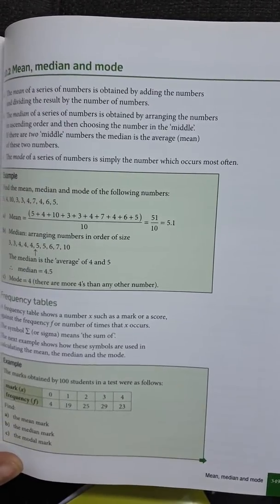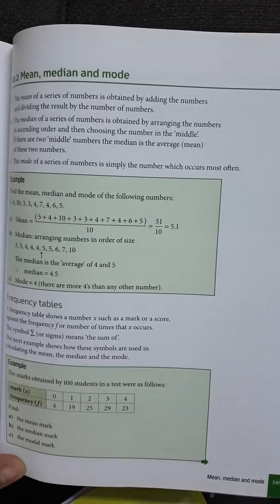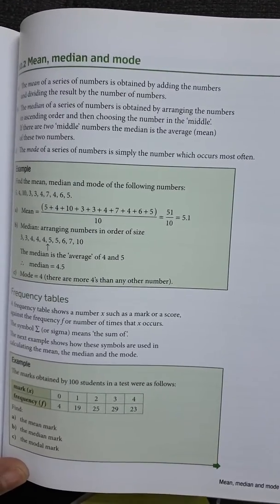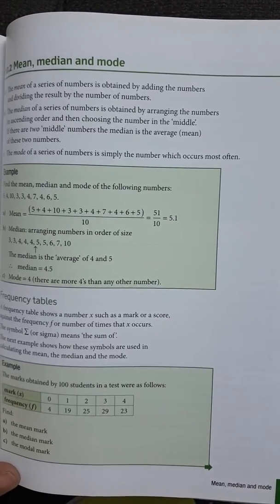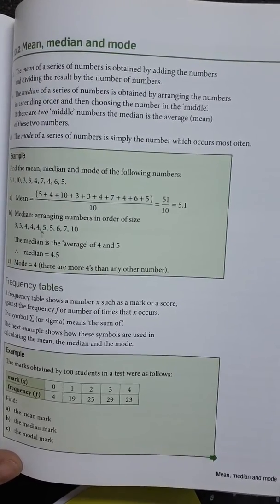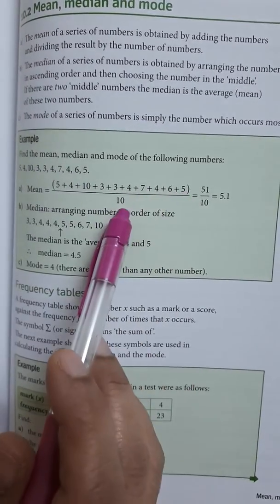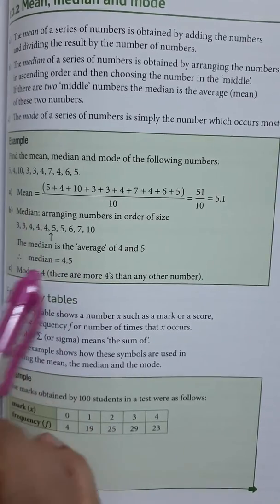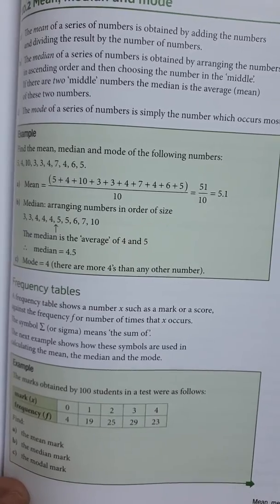G10_Math_Statistics 1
Math_Statistics 1
15 March, 2020